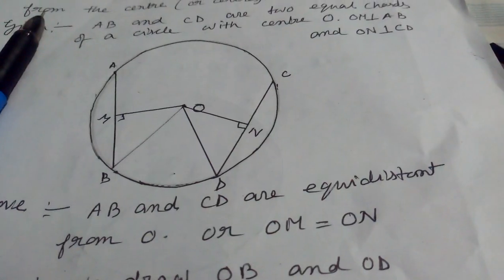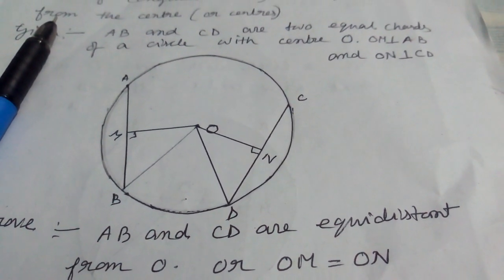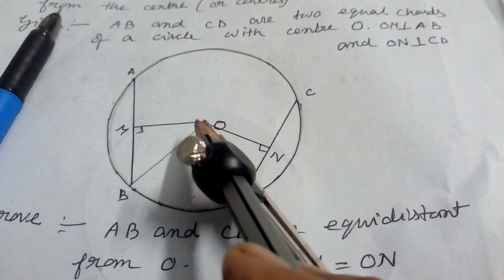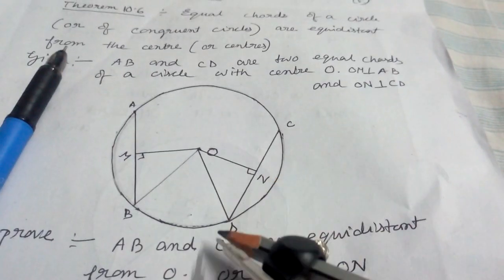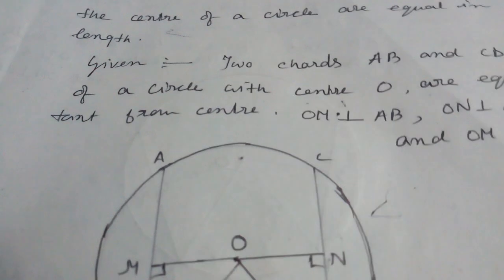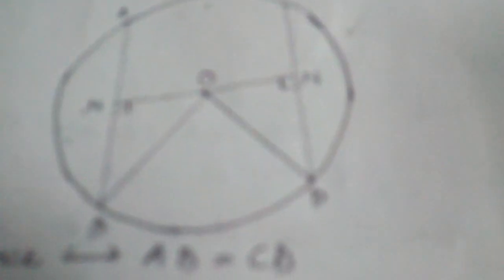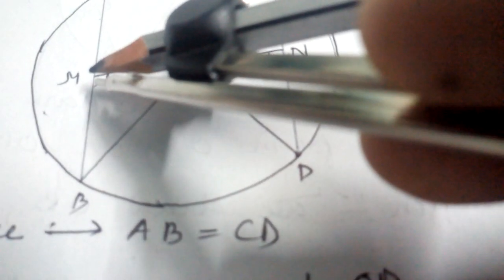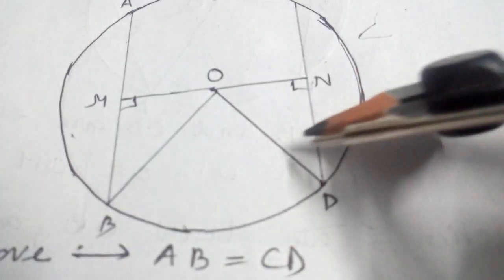Circles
NCERT Class IX (Theorems10.6,10.7)